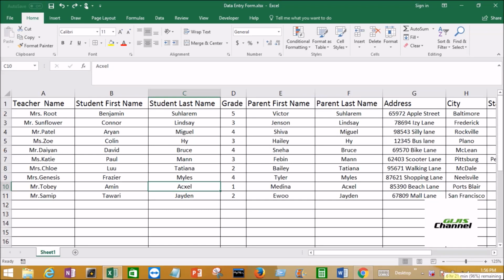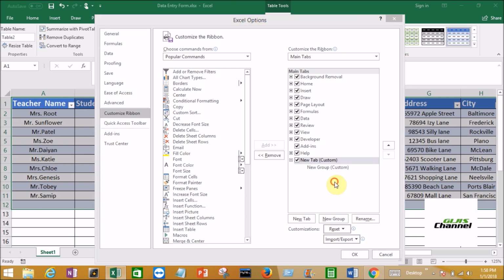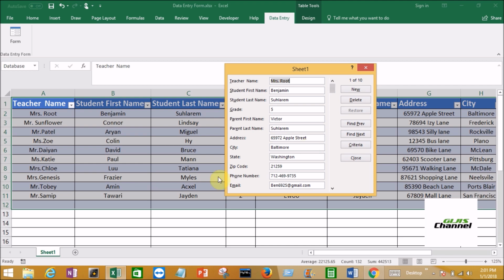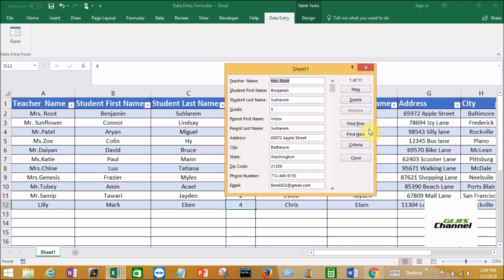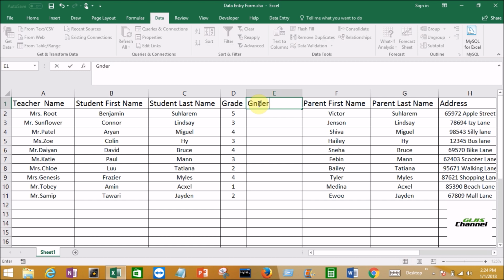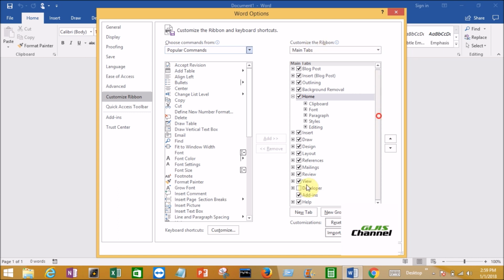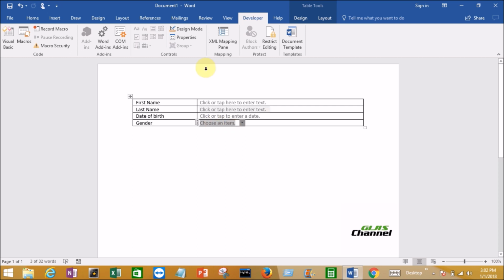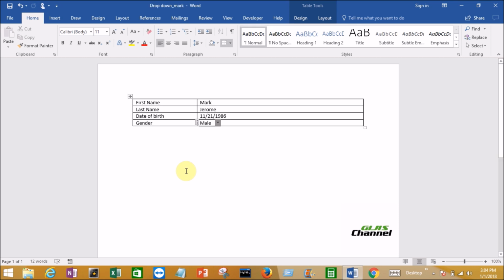Data Entry Form in Excel and Word | Gijis Channel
How to Make Data Entry Form in Excel and Word
Open your spreadsheet.
Adjust the width in Column A to a suitable width for all columns. The form will use this width as the default size for all form fields.
Add your column labels if this is a new sheet.
Highlight your data range including column labels.
From the Data tab, select Form
Right-click on any of the existing icons in the Quick Access Toolbar
Click on ‘Customize Quick Access Toolbar
In the ‘Excel Options’ dialog box that opens, select the ‘All Commands’ option from the drop-down
Scroll down the list of commands and select ‘Form
Click on the ‘Add’ button